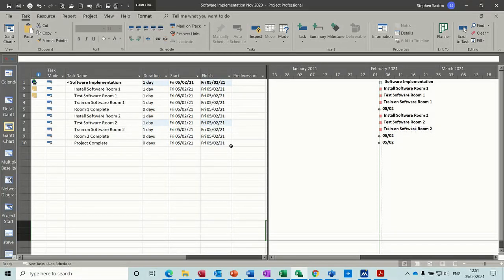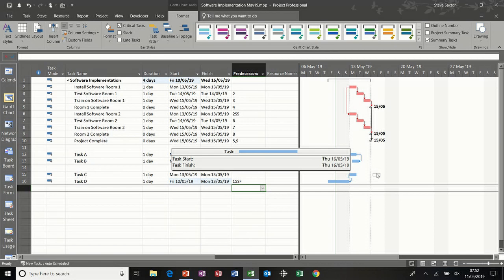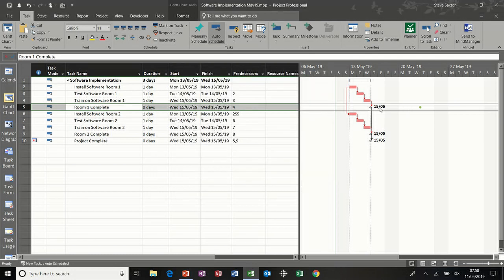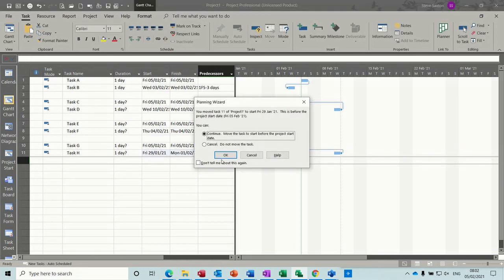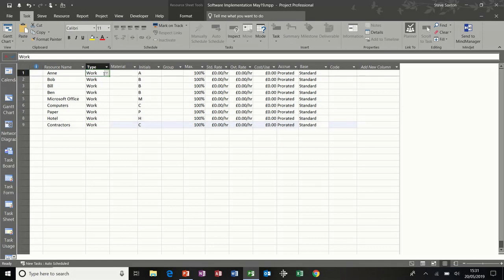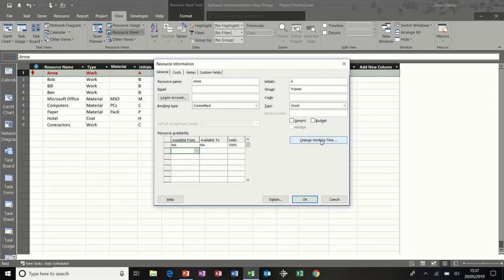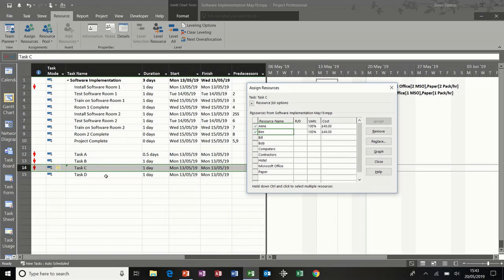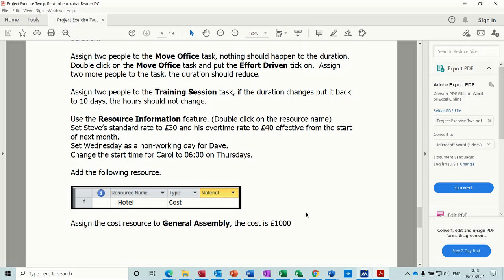Link tasks and add resources in Microsoft Project. Link tasks, add resources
This video explains how to link tasks and add resources in Microsoft Project. Link tasks, add resources. The tutor explains how to link Microsoft Project tasks using the ribbon and the typing manually in the predecessor’s column. The tutor goes on to mention the different types of links and demonstrates each one. The next part of the video covers creating a resource list, customising the resource details, and then adding the resource to a task. The tutor also mentions the three main task types that are available in Microsoft Project. The final part of the video is a small practise exercise.